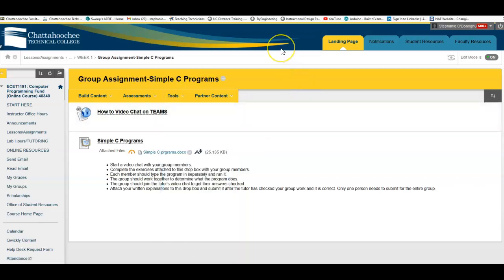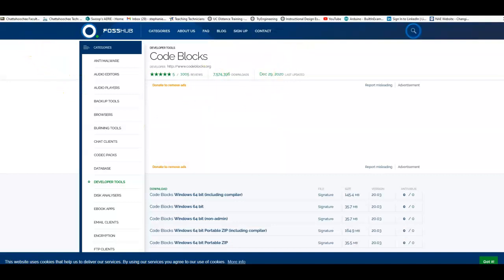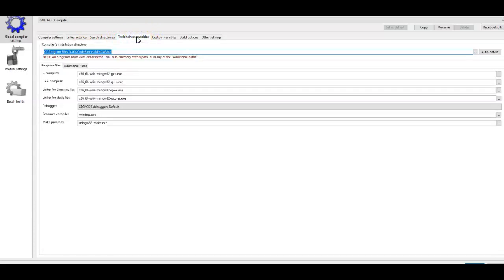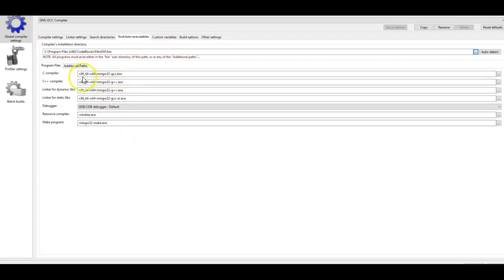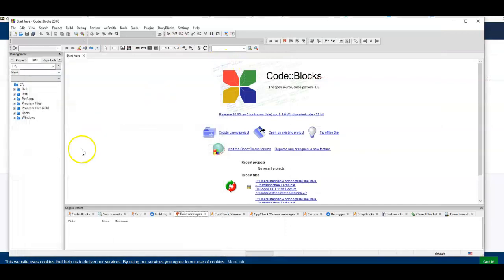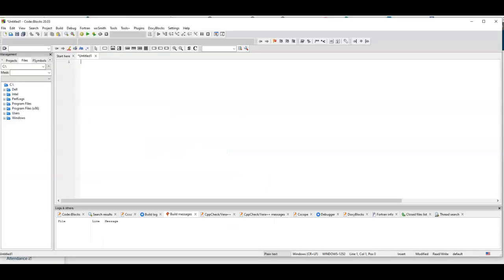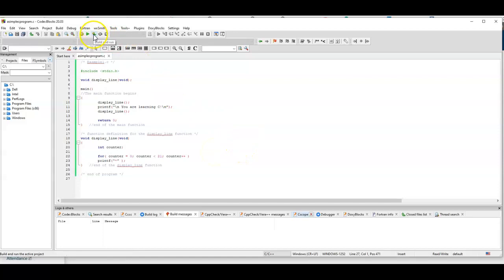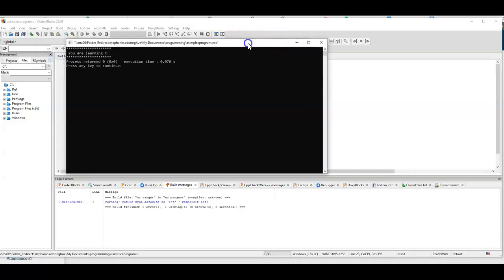How to Install and Use Code::Blocks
Using Code:Blocks IDE